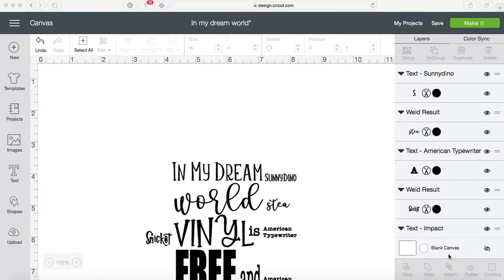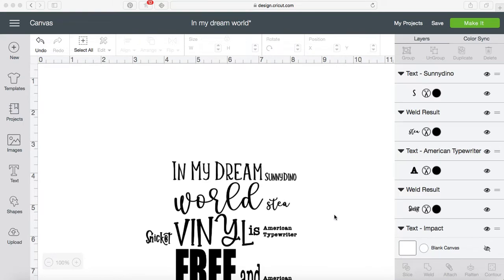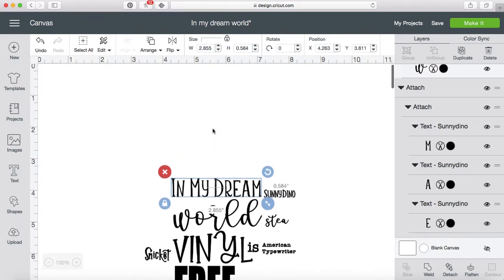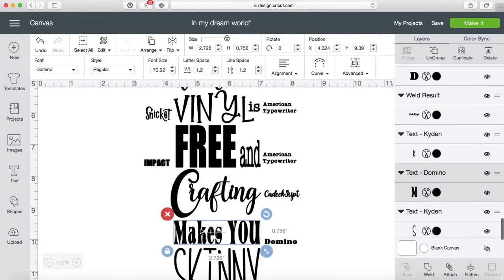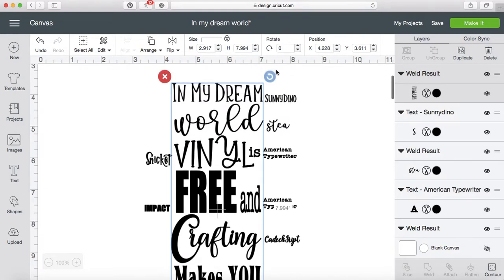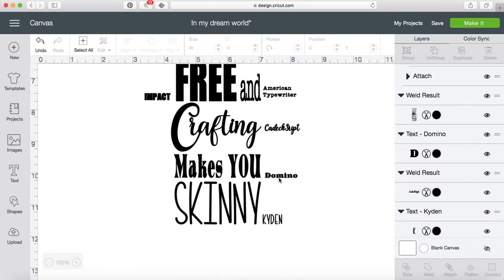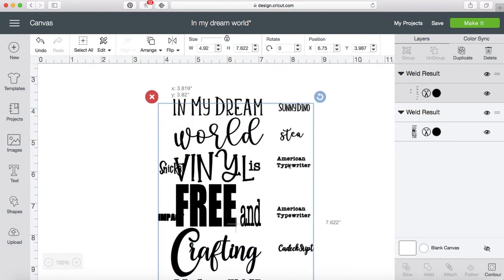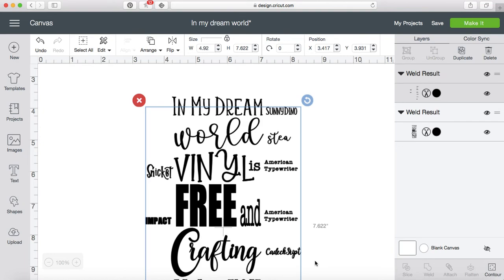How to always know which font you used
Ever open a project, love the font you used, but have know idea what font it is?  Here is a quick tip to help you always know what font you used in every project.  No more wasting time hunting through Design Space or your font book!  That time should be used for crafting!!